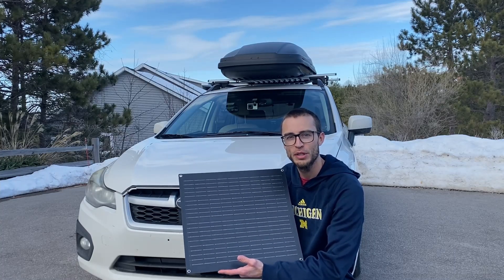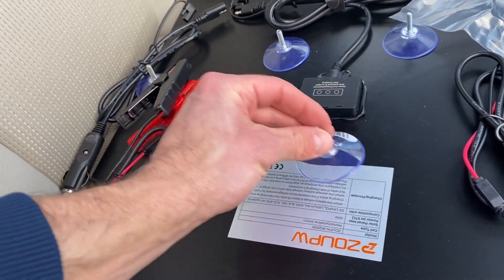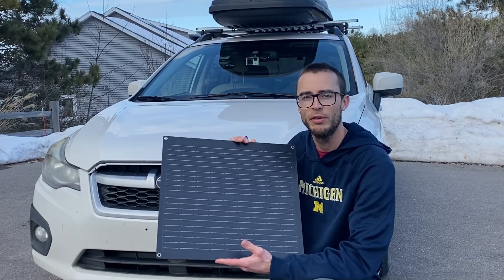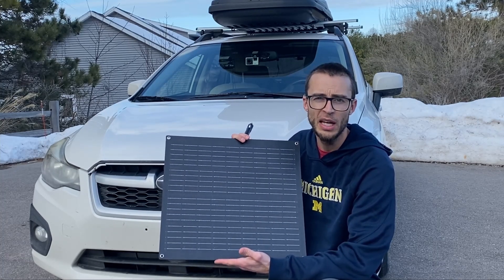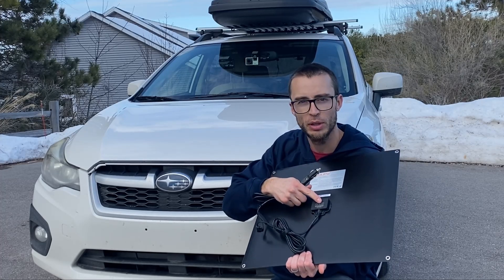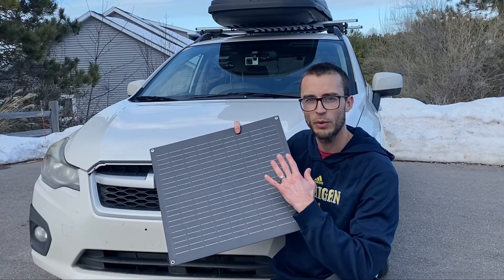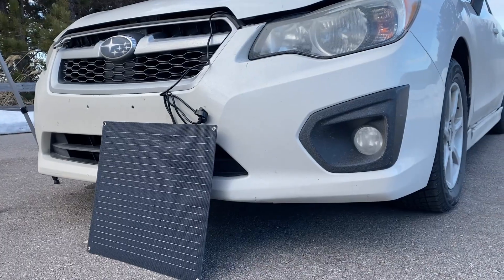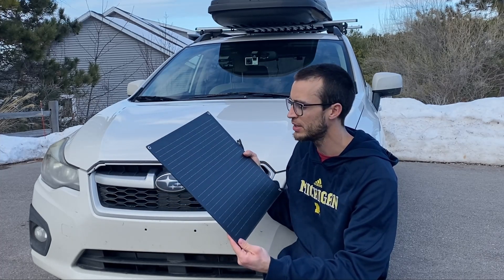Solar Trickle Charger Review - 12V Battery ZoupW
Review of the 30W ZoupW Solar Trickle Charger for 12V batteries.